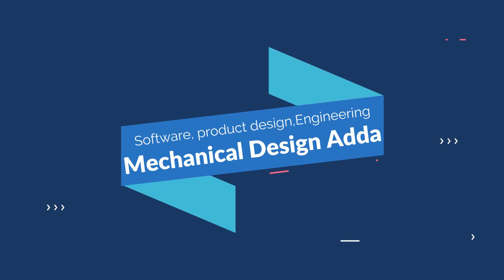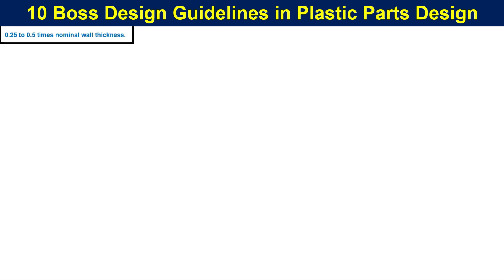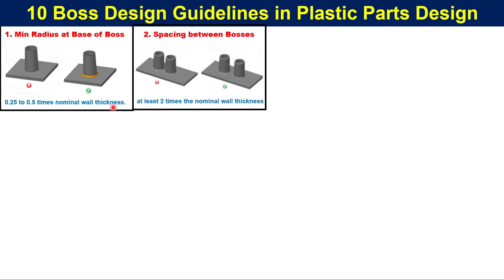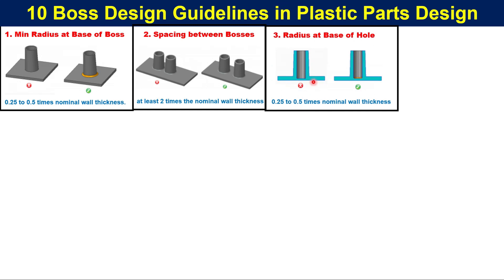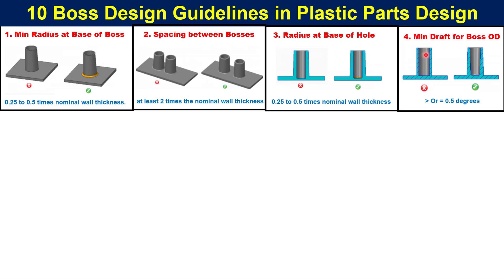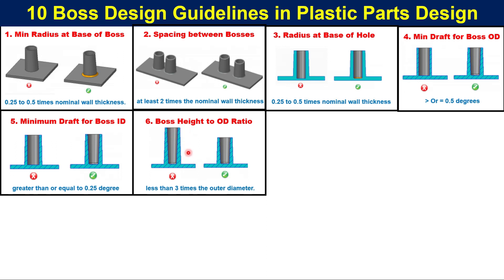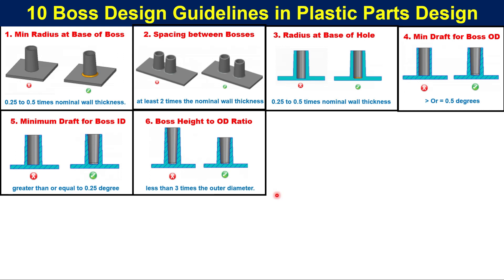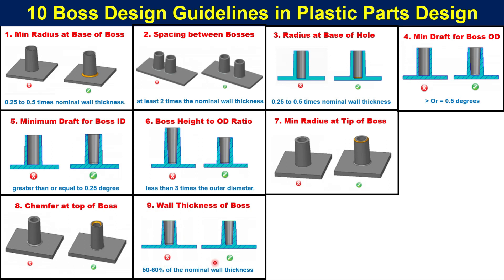10 Boss Design Guidelines in Plastic Part design | Boss features in plastic part design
Hi Friends,
In this video you will learn 10 Boss Design Guidelines in Plastic Part design | Boss features in plastic part design

MDA